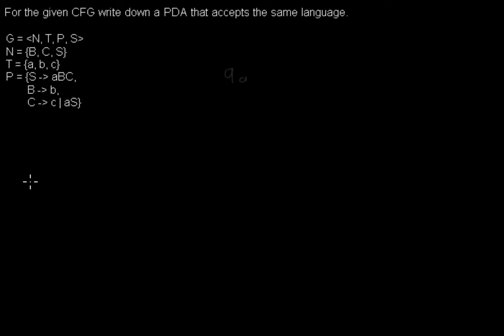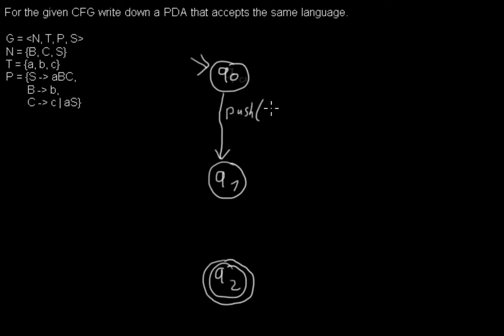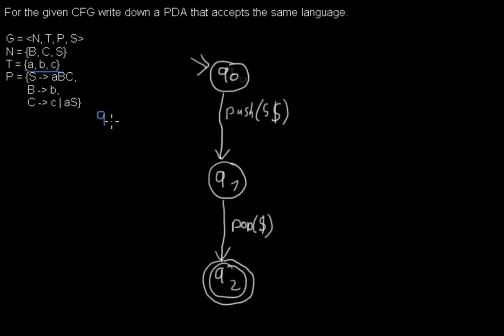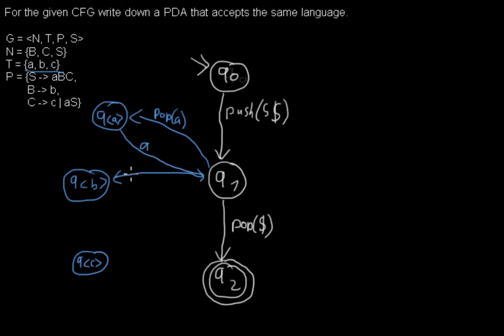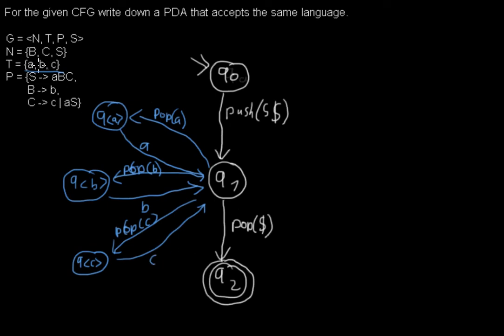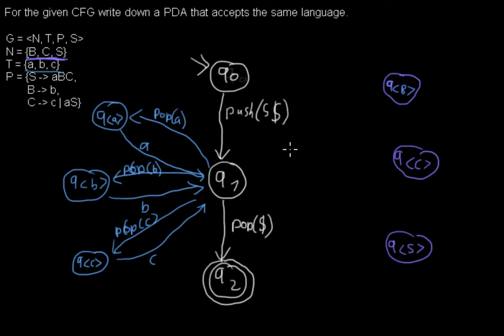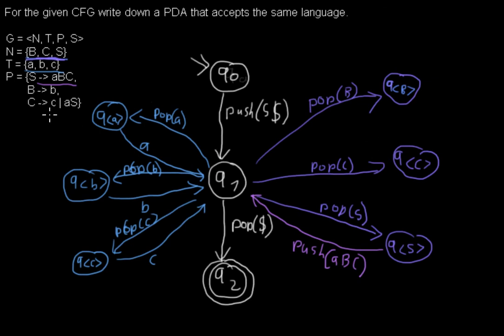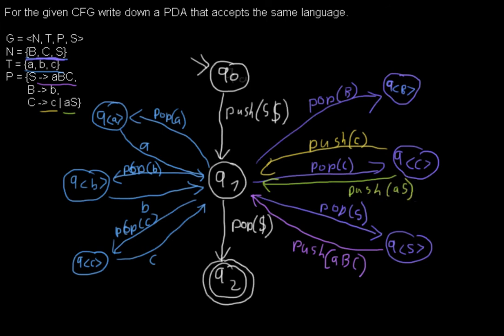Converting CFG to PDA (different notation)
I show another notation for PDA by conerting a CFG into a PDA using that notation.

Reference:
Scripts from the Queen Mary University, London